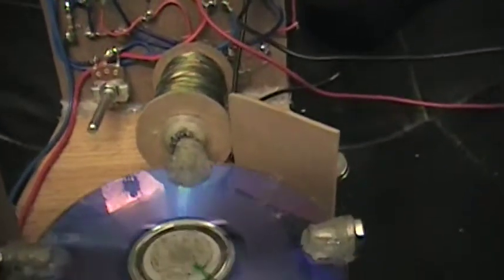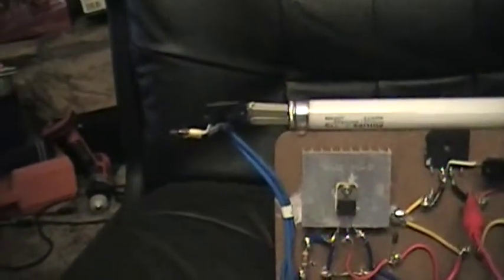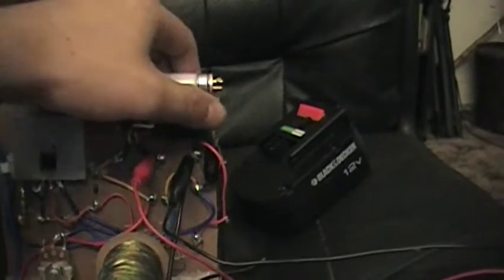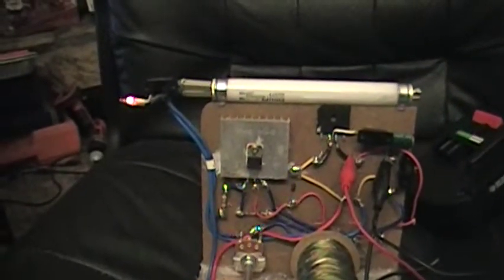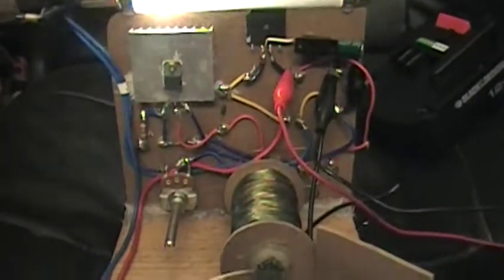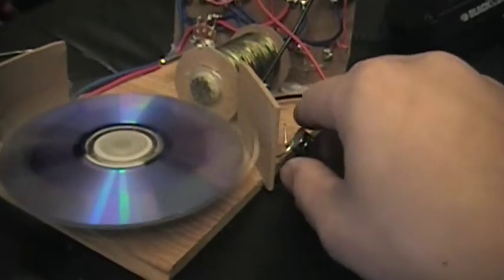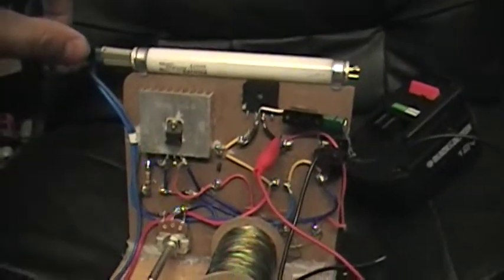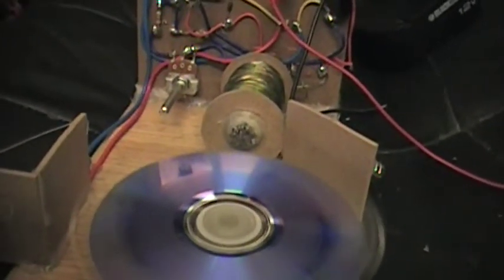Bedin Motor With A Radiant Speed Booster NO Extra Diodes Or Caps!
This is a demonstration for a Bedini motor that I constructed out of salvaged parts from things around the house and electronics that no longer worked.  What I am demonstrating is a way to speed up the rotor dramasticaly without burning up the transistor.  I still get good voltage output!